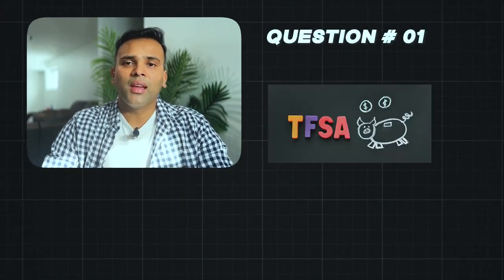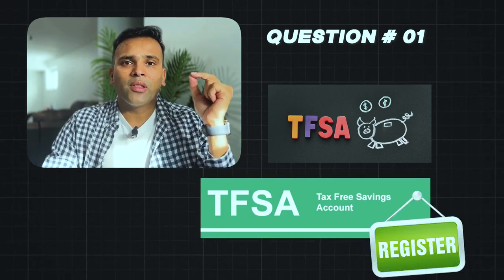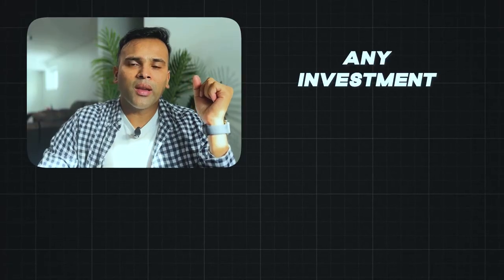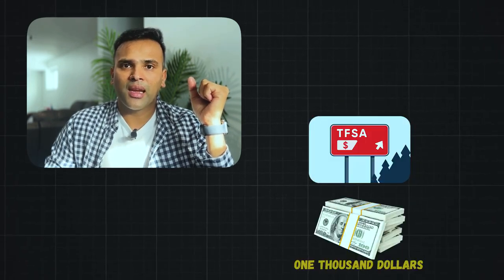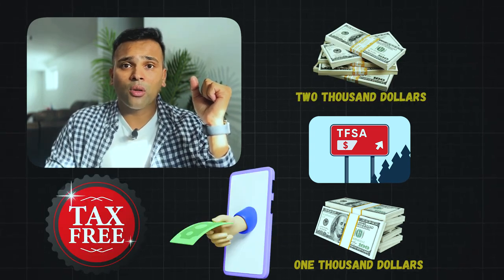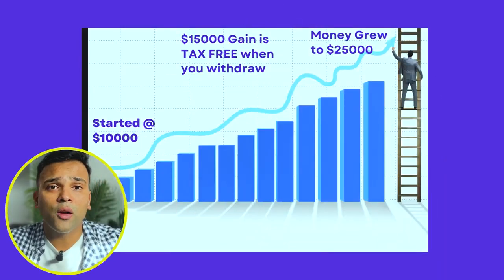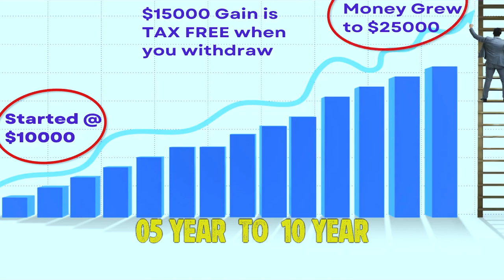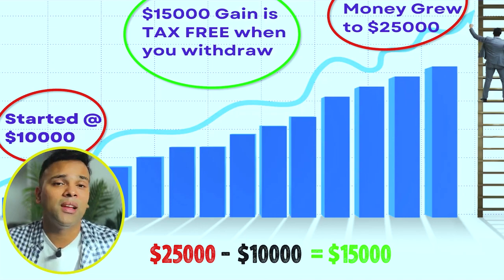TFSA explained in 5 mins Tax Free Savings Account Canada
In this video I will explain you everything you need to know about TFSA in a simplest language possible , Tax Free Savings Account in Canada .

Learn how to maximize your savings and investments while minimizing taxes through this versatile financial tool. From contribution limits to investment strategies, we cover everything you need to know to make the most of your TFSA.

Feel free to use below time stamp to reach to that chapter.

Chapters :

00:00 Introduction
00:19 What is TFSA, Tax Free Savings Account in Canada?
01:20 Who is eligible for & what are the benefits of TFSA?
02:29 What is the TFSA contribution limit for each year?
03:25 Who can & How to open TFSA?
03:55 Where can you invest money?
04:18 Is my TFSA Locked in?
04:35 Do you lose contribution room after you have withdrawn from TFSA?

Here is the video for RRSP if you wish to learn

TFSA
Tax-Free Savings Account
Canadian personal finance
Investment strategies
Financial planning
Saving money
Canadian tax tips
Wealth management
Retirement planning
Canadian finance

I am not a financial advisor and this content is for educational and entertainment purposes only. Please do your due diligence before implementing any advise from this video.